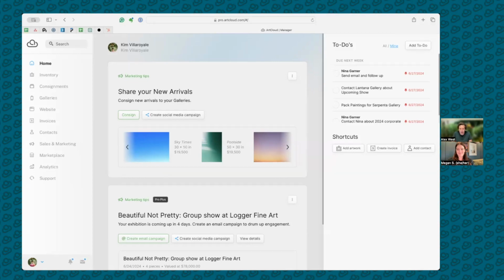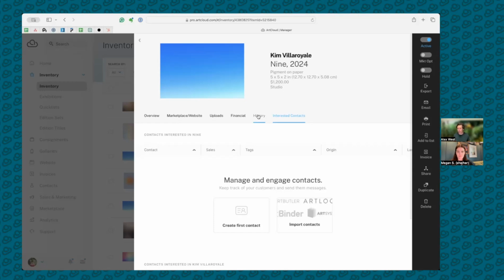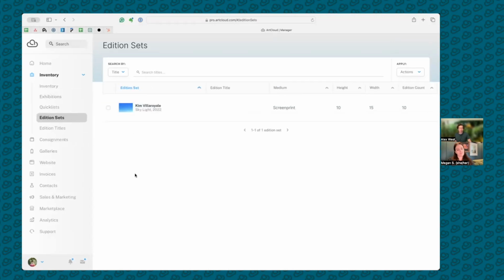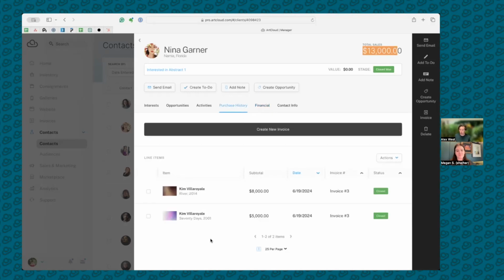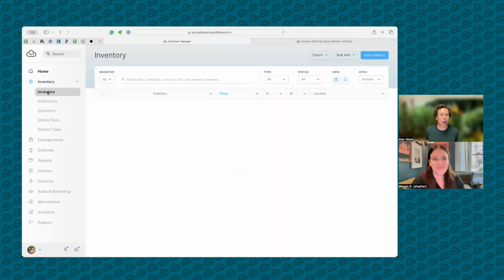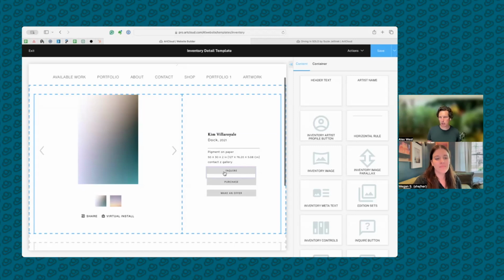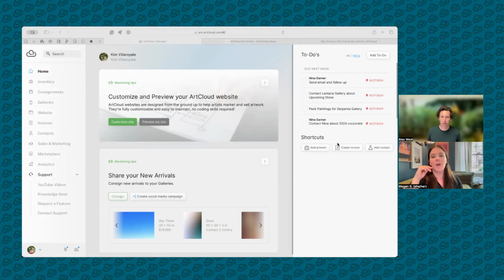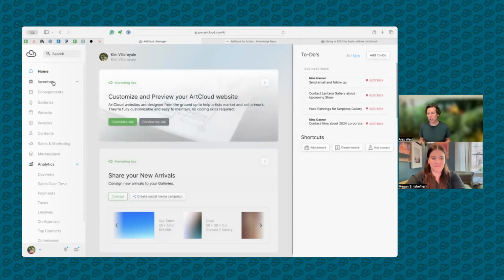Getting Started in ArtCloud | Training Webinar for Artists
Watch as ArtCloud CEO, Alex West, brings webinar attendees through ArtCloud for artists getting started with the ArtCloud Manager. From adding inventory, creating contacts, exporting price lists, and more, this jam packed 45 minute webinar will get any artist started in ArtCloud.